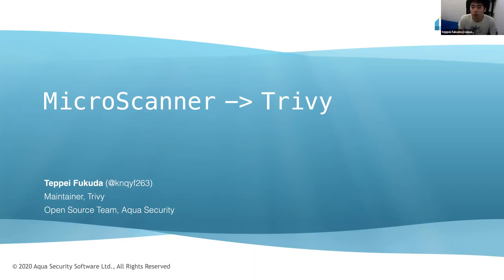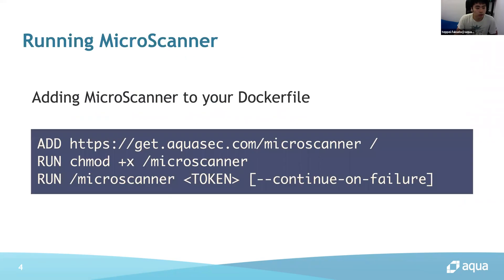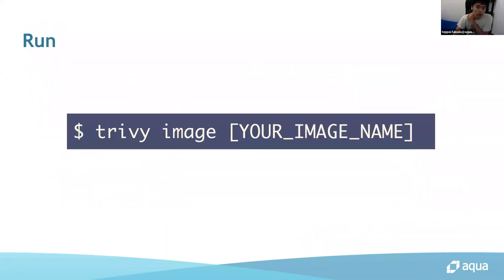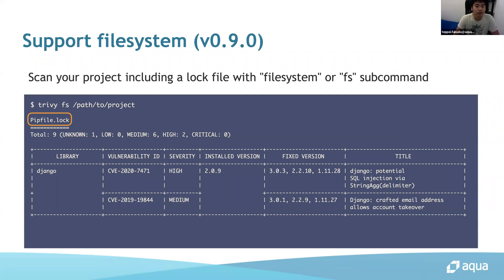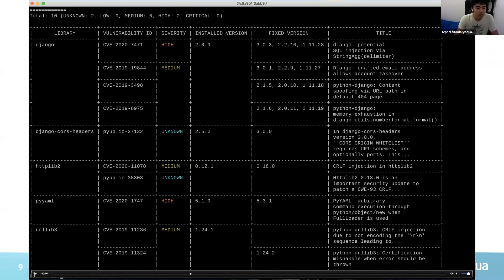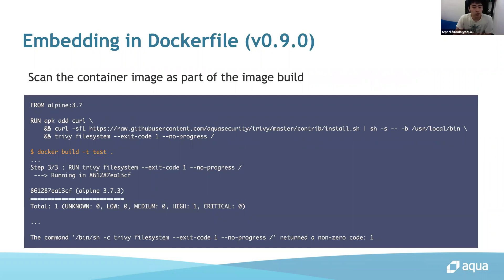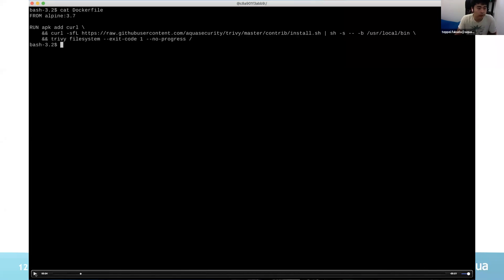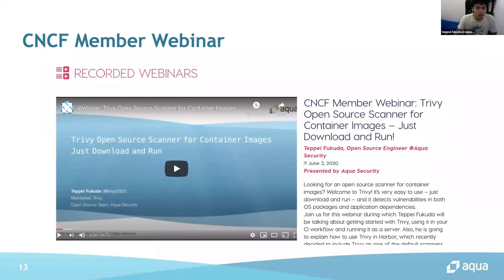Migrating from MicroScanner to Trivy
We recommend using Trivy for image vulnerability scanning, and we're deprecating MicroScanner. In this video Teppei shows how Trivy can now be embedded in a Dockerfile, like MicroScanner, so that it's easy to migrate your existing Dockerfiles to use Trivy.